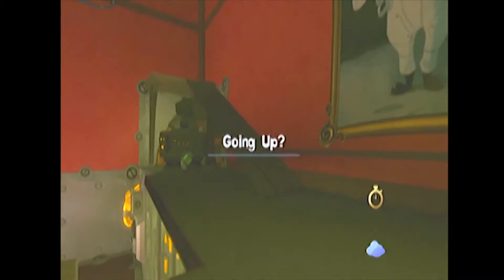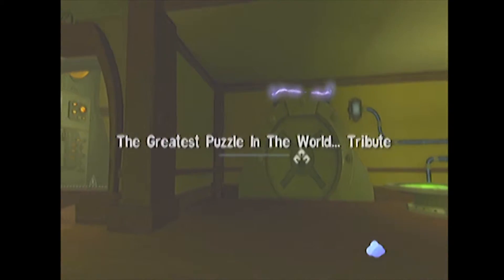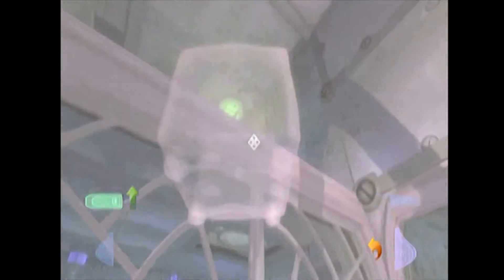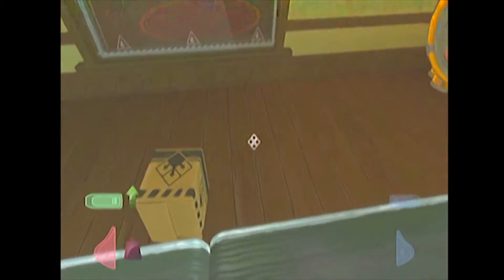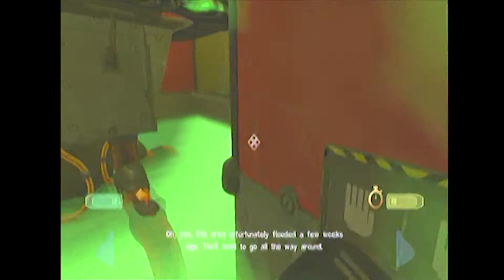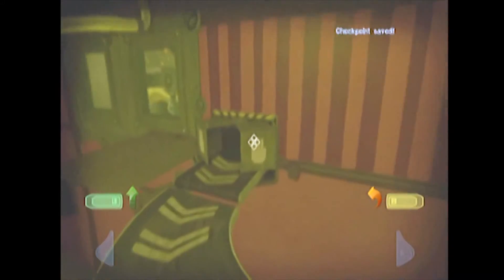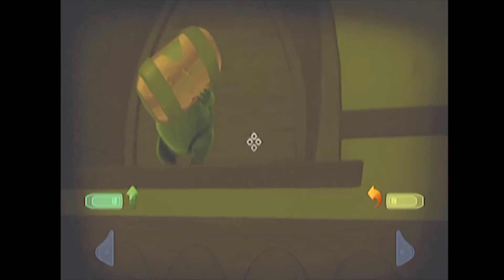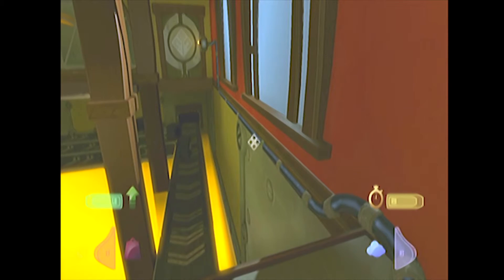Let's Play Quantum Conundrum Part 12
I put the clip of me getting the soft IDS battery at the end of the video! Sorry for being a derp!